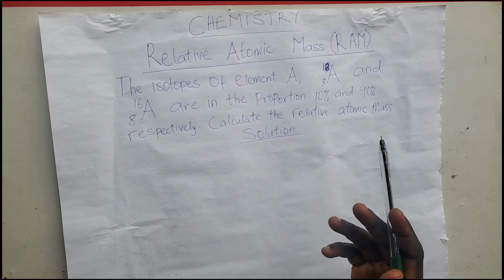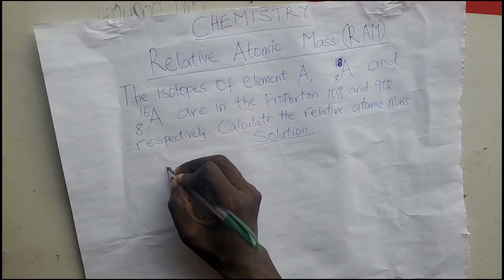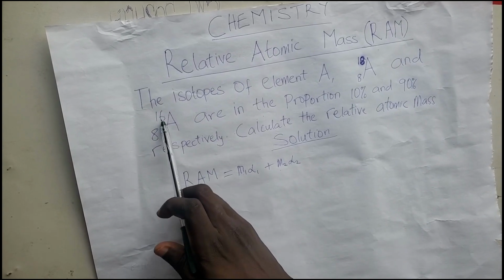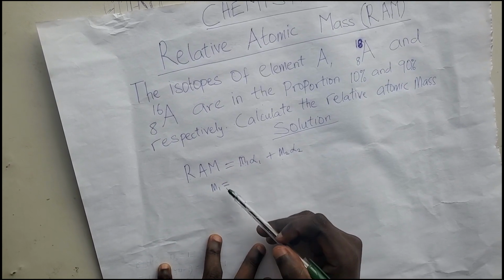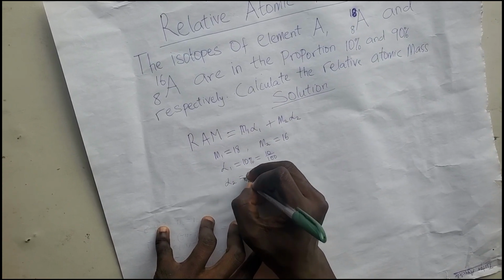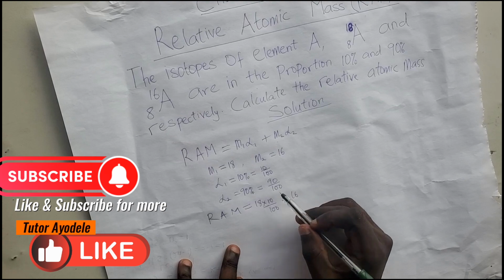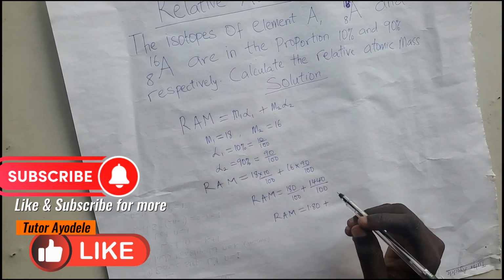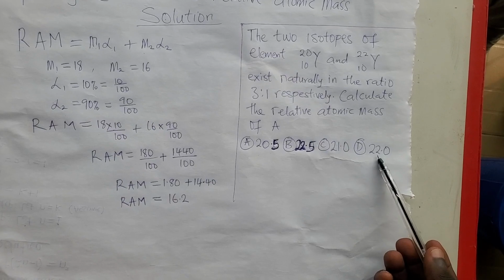Relative Atomic Mass Calculation | Chemistry Problem Solved for All Levels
In this video, I break down Relative Atomic Mass Calculation step by step, making it easy to understand for university students, JAMB, WAEC, and other exam candidates. Whether you're preparing for an exam or just brushing up on chemistry concepts, this tutorial will help you master the topic effortlessly!

🔹 Topics Covered:
✔️ What is Relative Atomic Mass?
✔️ Step-by-step calculation with solved examples
✔️ Tips to avoid common mistakes
✔️ Useful for JAMB, WAEC, UTME, University Chemistry & Beyond

✅ Watch till the end to fully understand the concept!